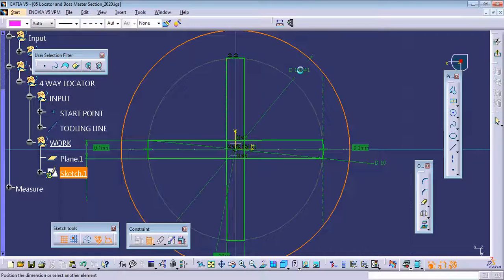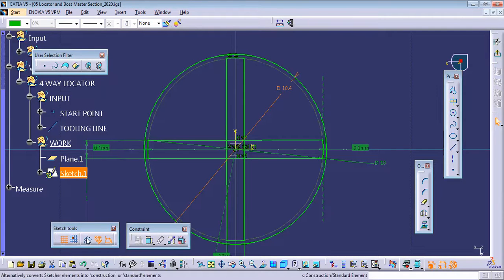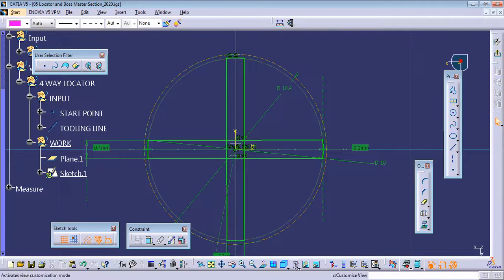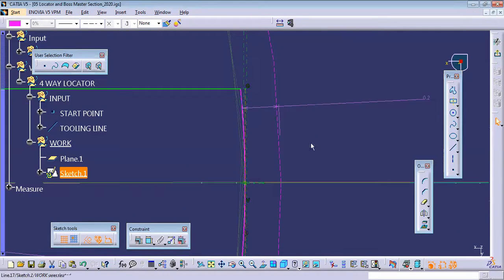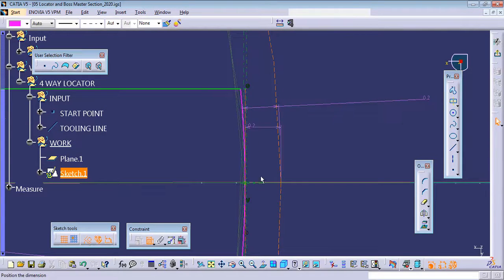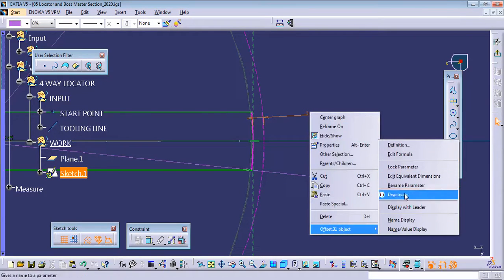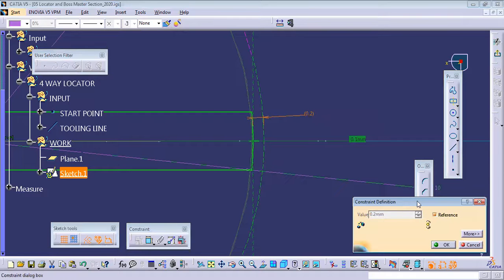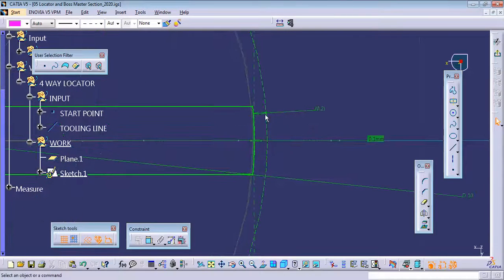Locator face circuler than flat face | Locator 0.1mm Gap with Slot